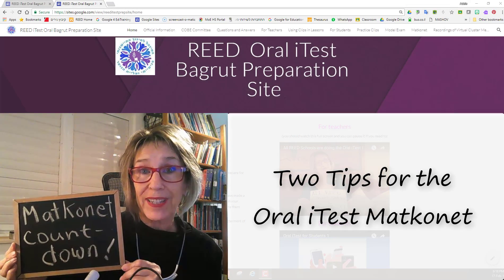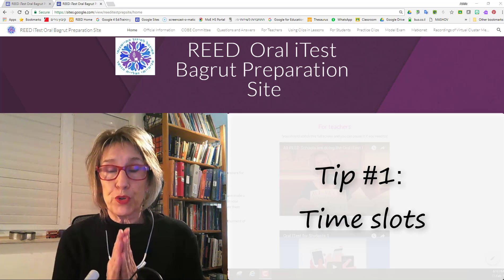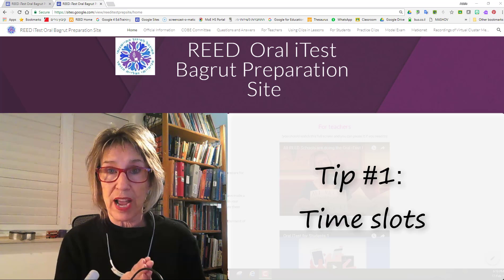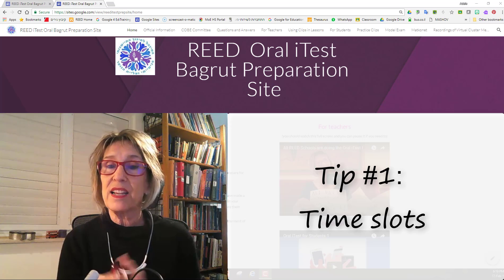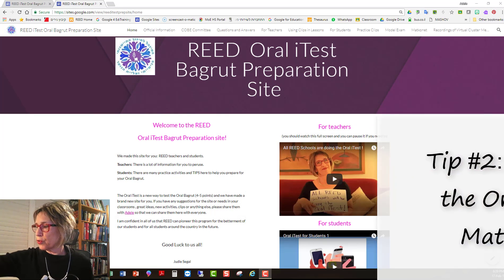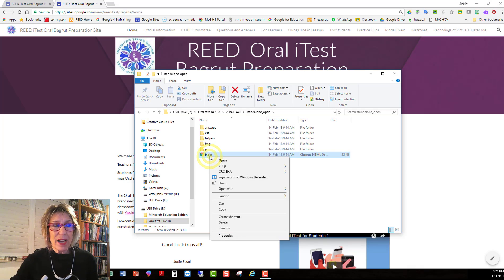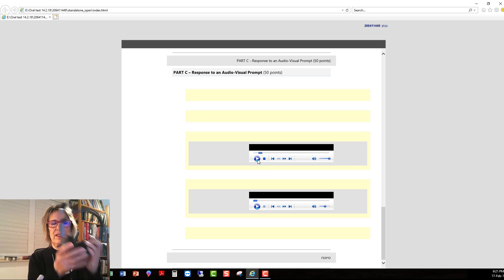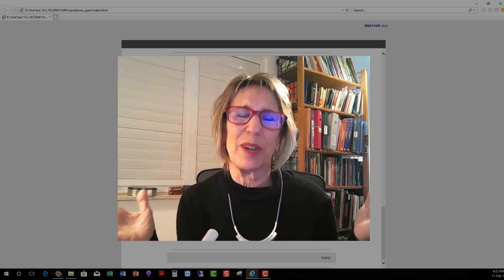Tips for Oral iTest Matkonet || Digitally yours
Most schools testing in March have started organizing their matkonot. Here are two tips to keep in mind when getting ready for test day.  Linked here are instructions for teachers and the school tech support, in Hebrew